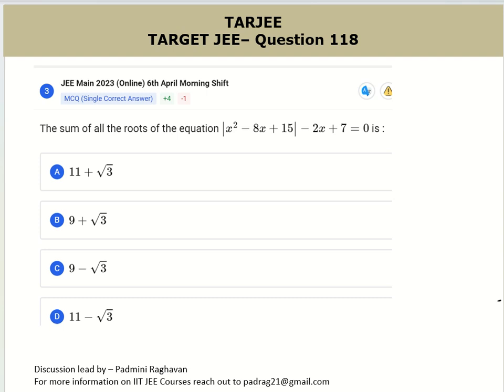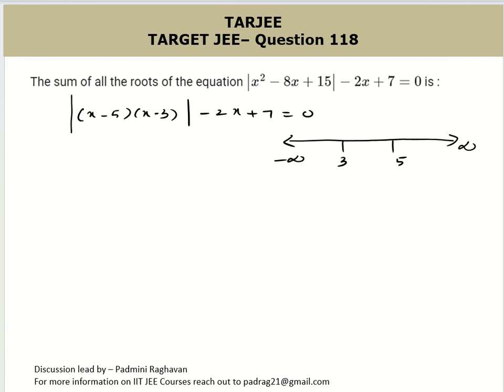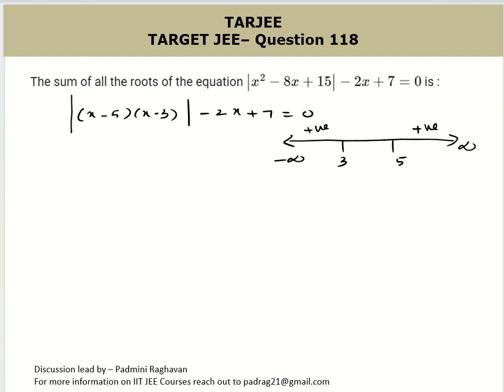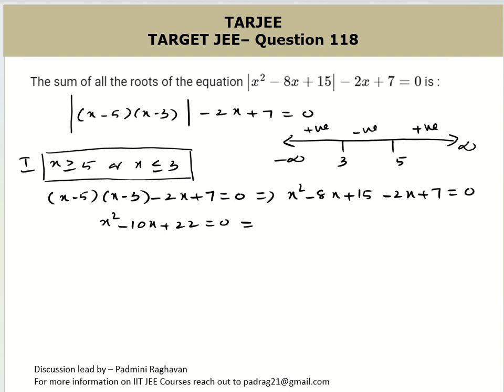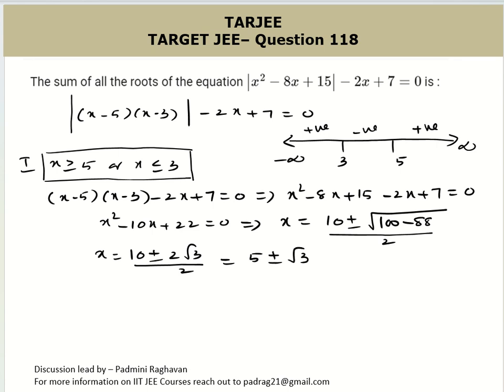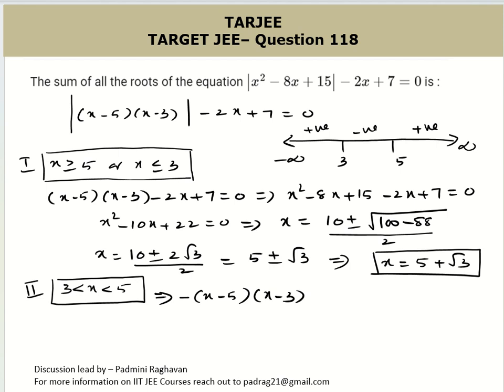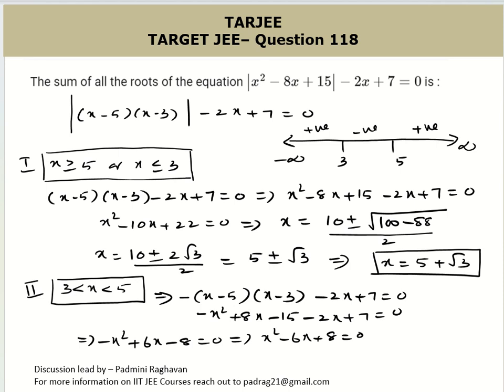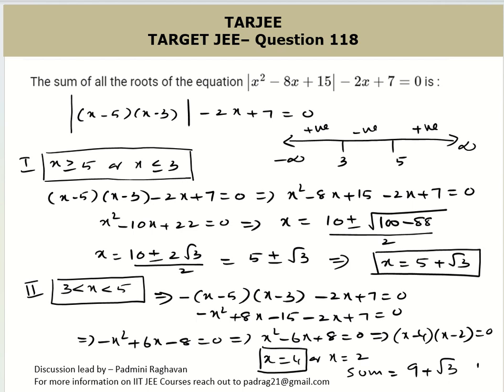QUADRATIC EQUATIONS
Modulus functions made easy